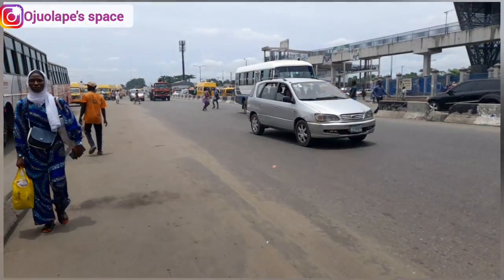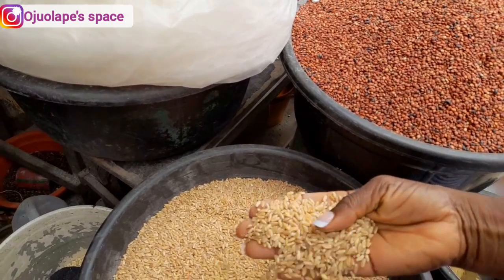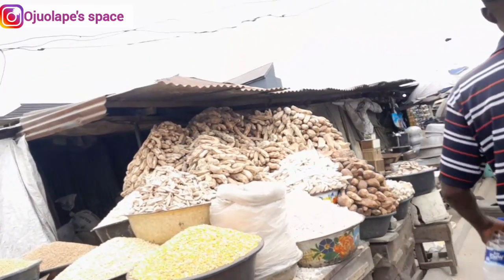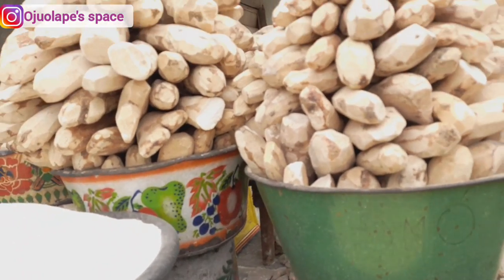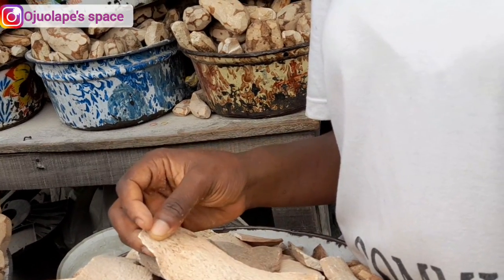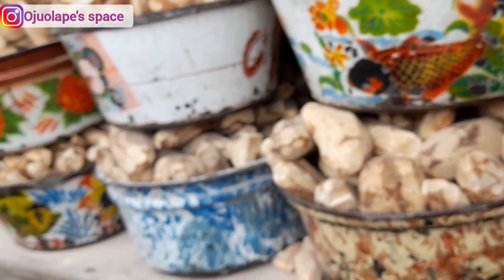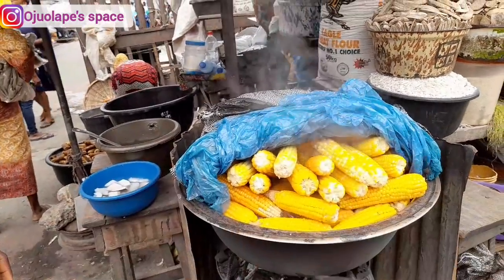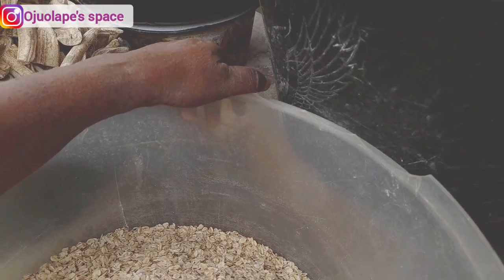Biggest Yam Flour ( Elubo Isu) Market In Lagos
In my journey of market research, I discovered a market in Lagos where you can buy Yam Flour ( elubo ise) business in lagos

hello guys, welcome to another business video, gone are the days you have to travel to a far town to source for. dried yam for Yam Flour ( Elubo Yam)

in this video I shared where to buy dried Yam and how to start Elubo business in Lagos.